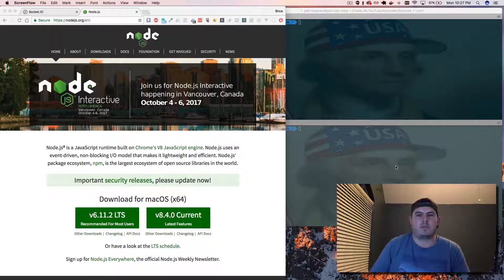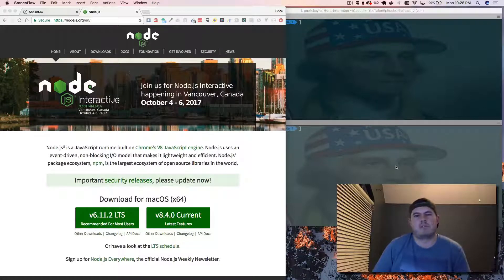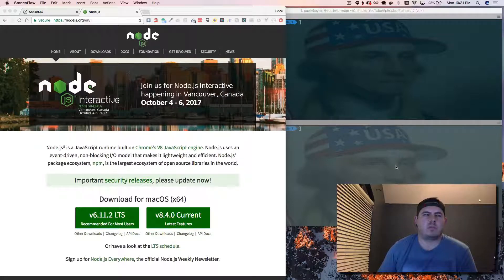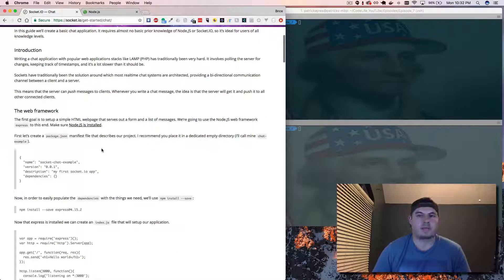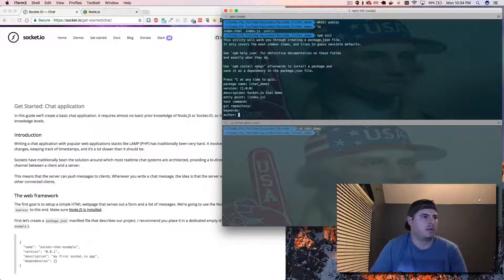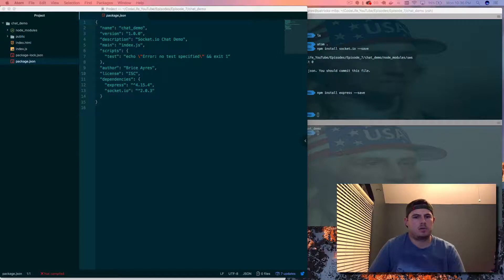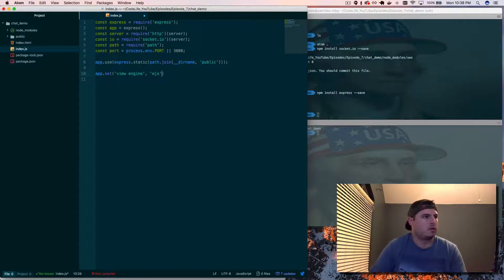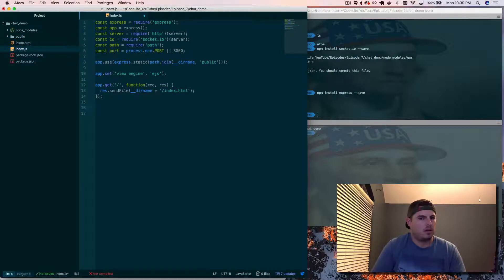Socket.io & Express NodeJS Tutorial to build a Realtime Chat App - Part 1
In this NodeJS Tutorial video series we build a chat room application with NodeJS and Socket.io. We use websockets to make new chat room messages appear in real time. Follow along in this Socket.io tutorial to learn more about websockets and how to implement them with a NodeJS backend.